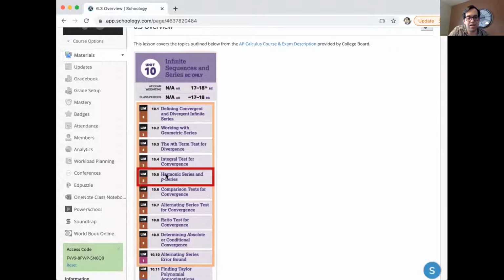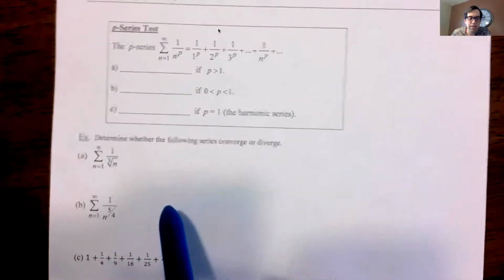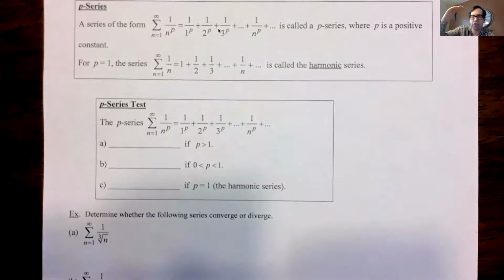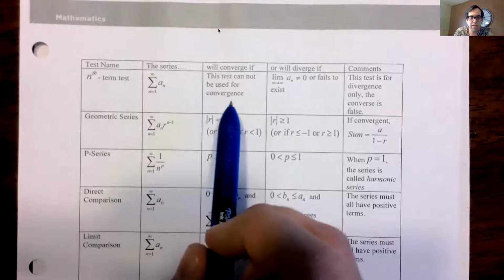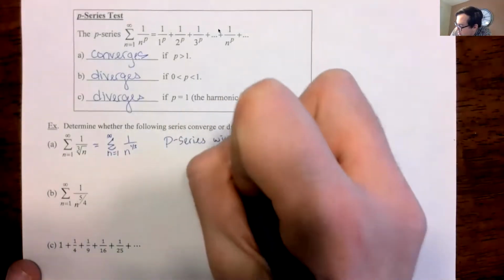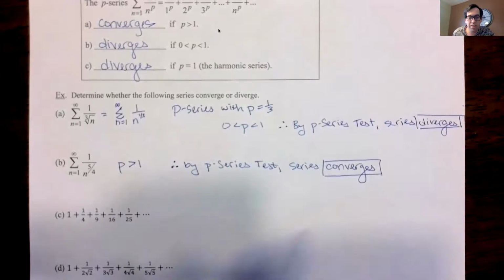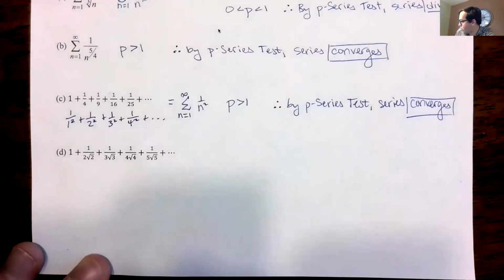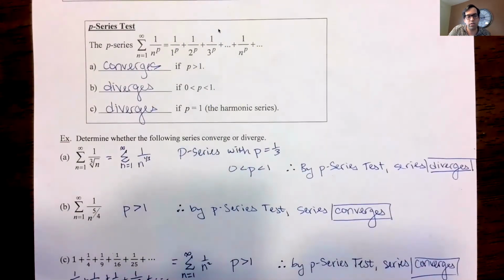AP Calc BC - 6.3 - p-Series Test